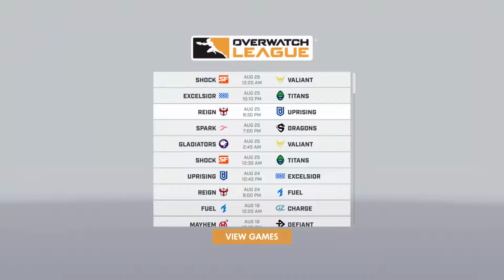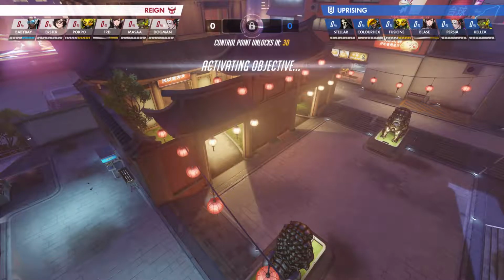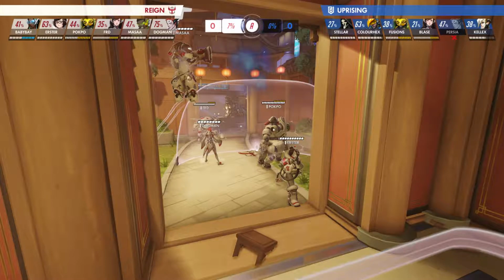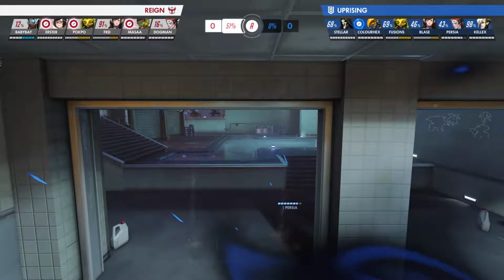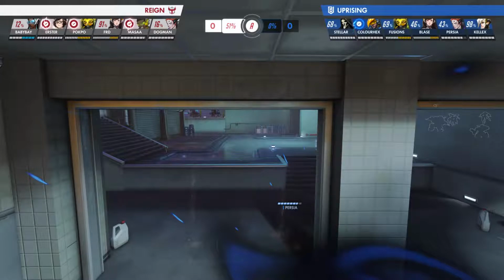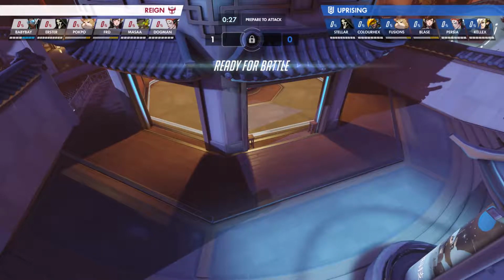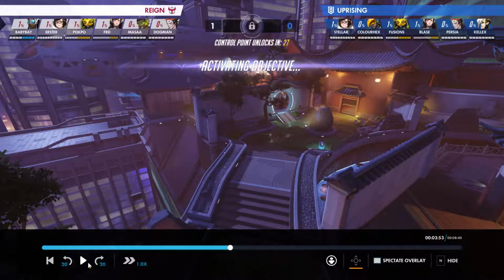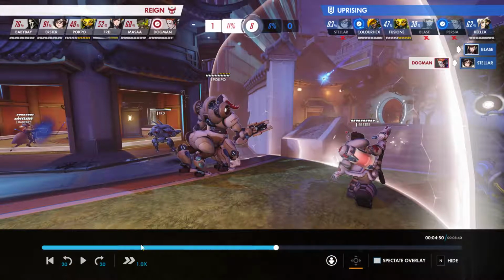Overwatch League VOD Review- Atlanta Reign vs. Boston Uprising (Lijiang Tower, S2 Stage 4 Week 5)